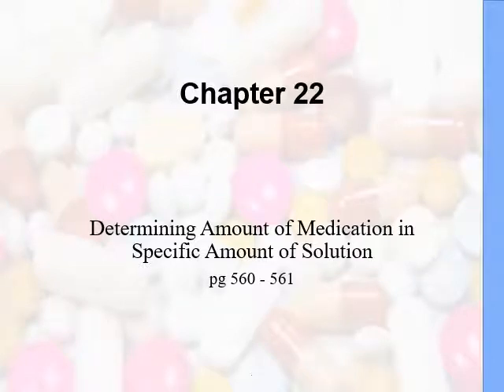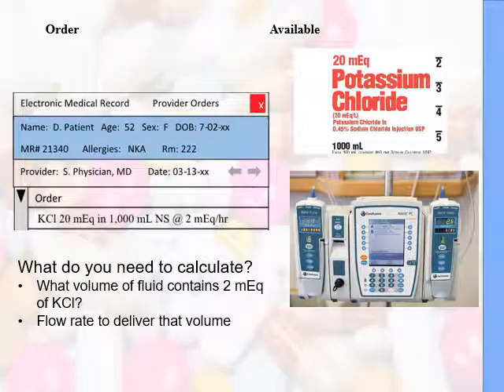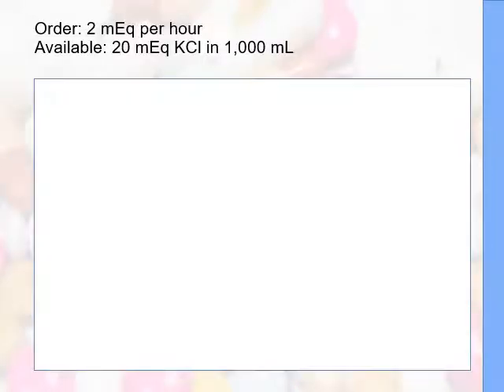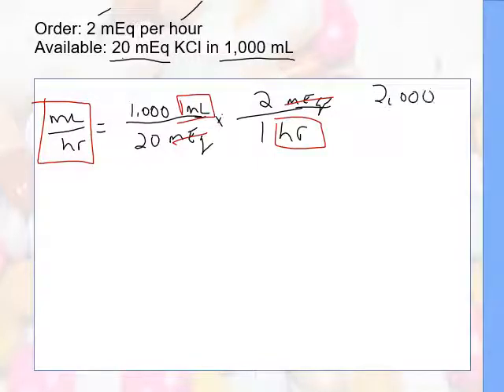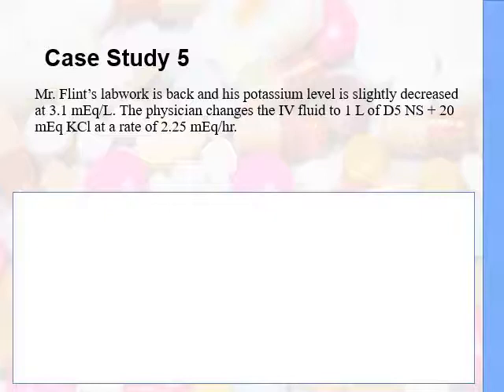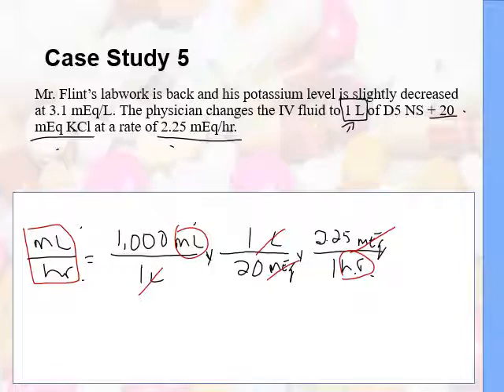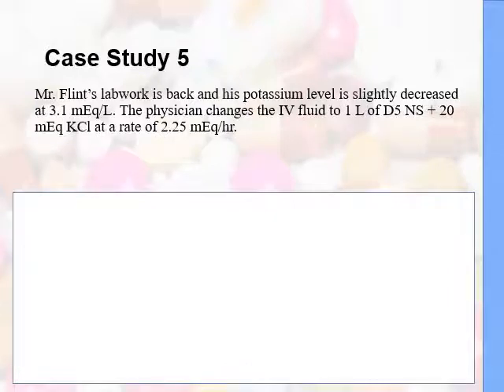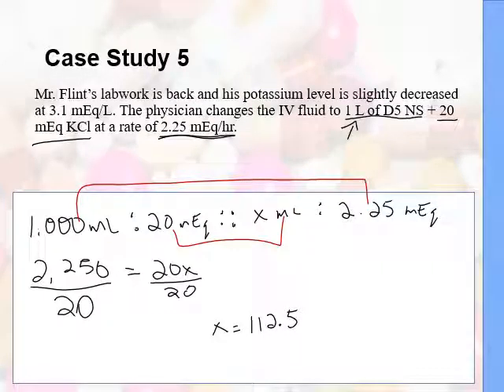Ch 22 Medication in Solution